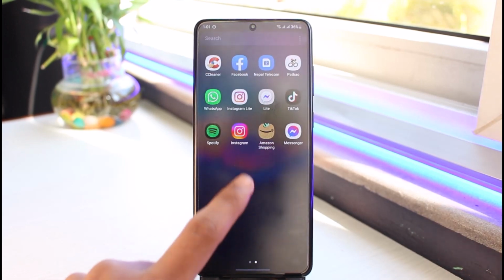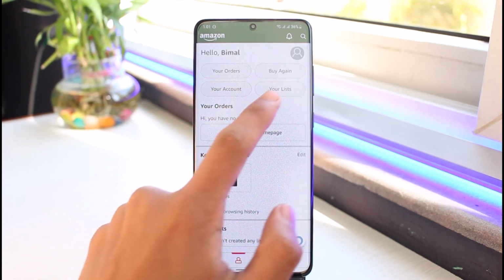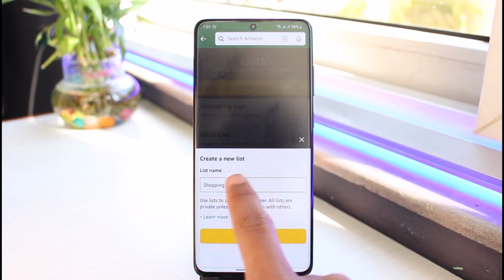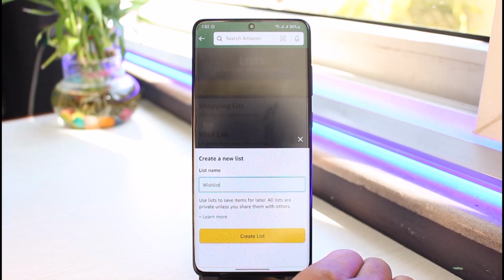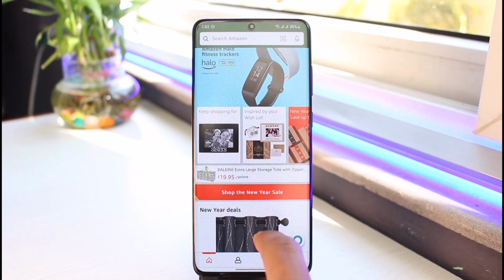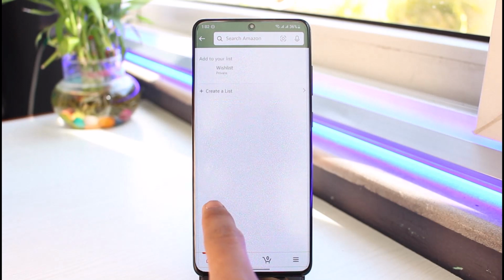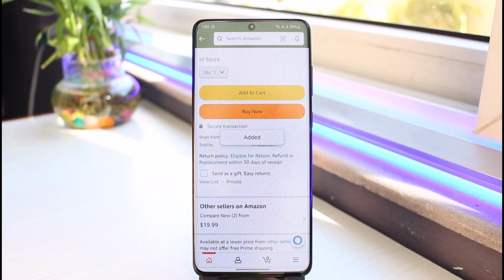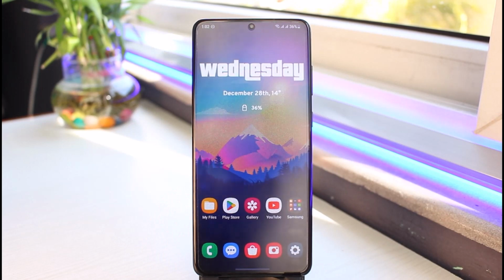How to Create a Wishlist on Amazon | Add Products to Wishlist !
This video guides you through an easy step-by-step process to create a Wishlist on Amazon. So make sure to watch this video till the end.

~ Timestamps:
0:00 Introduction
0:15 How to Create a Wishlist on Amazon
1:20 Add Products to Wishlist
1:51 Conclusion